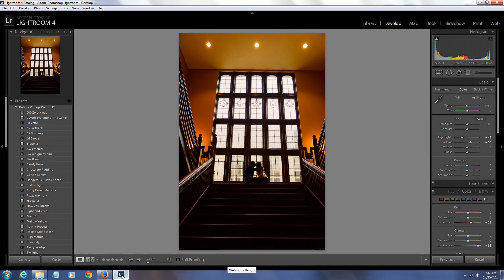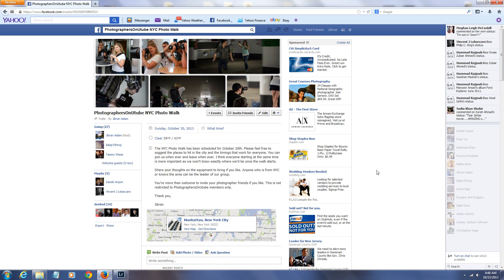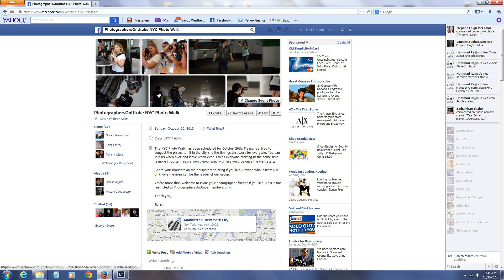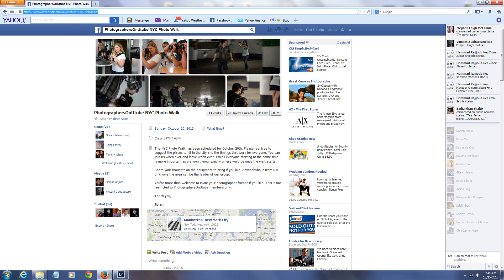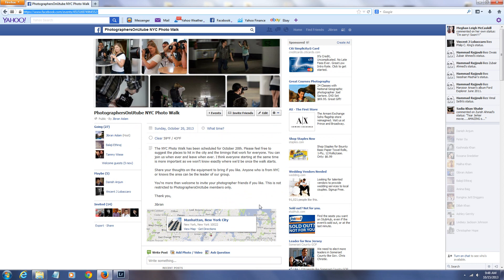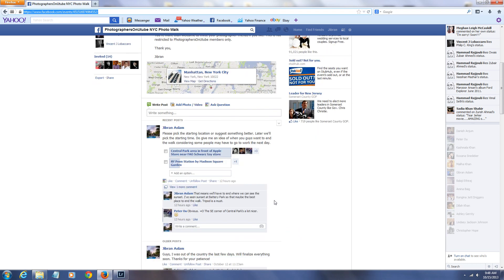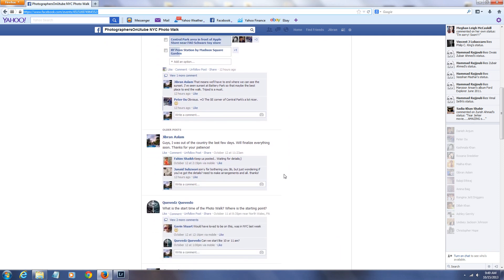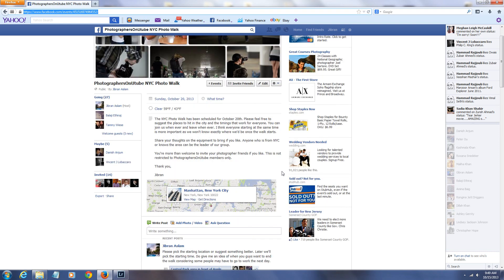FREE New York City Photowalk on October 20th. PhotograpehrsOnUTube